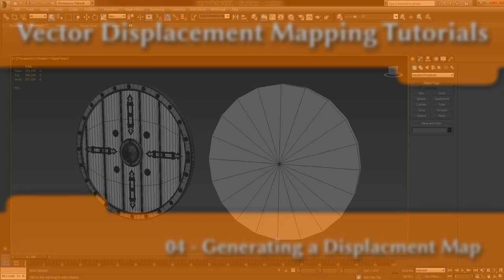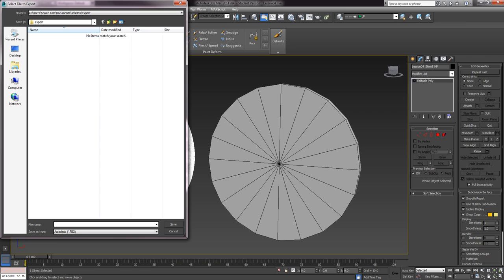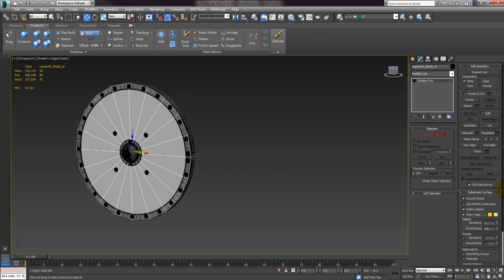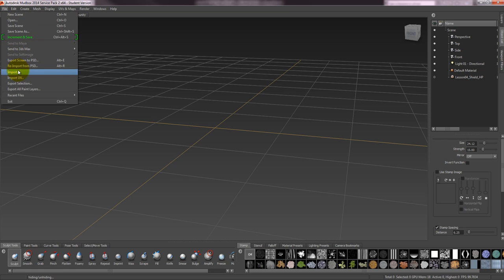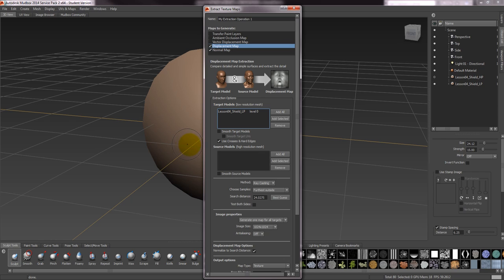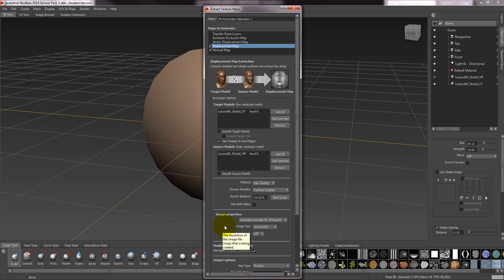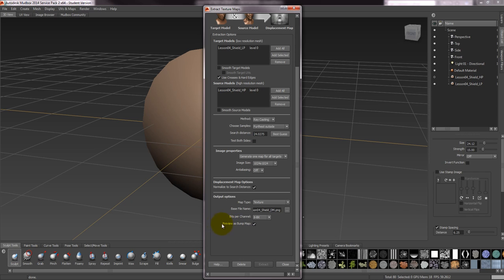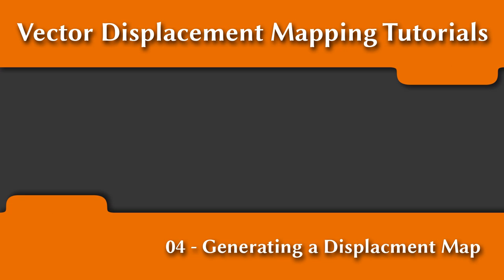Vector Displacement Mapping - 04 Generating a Displacement Map